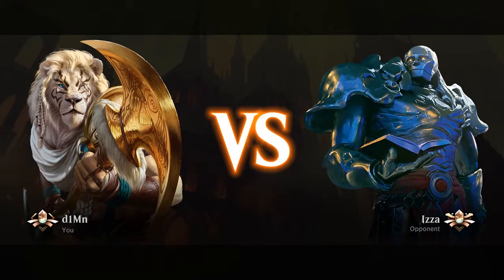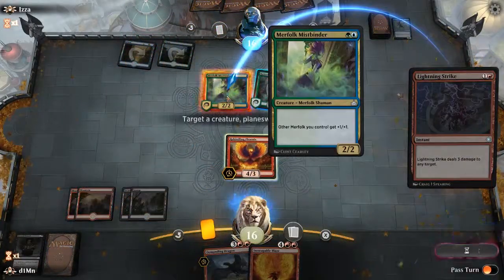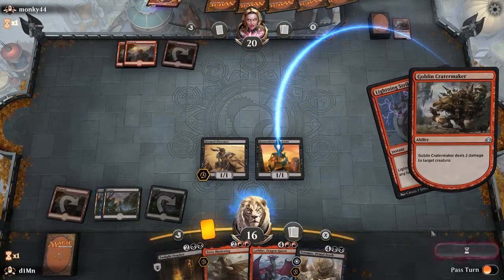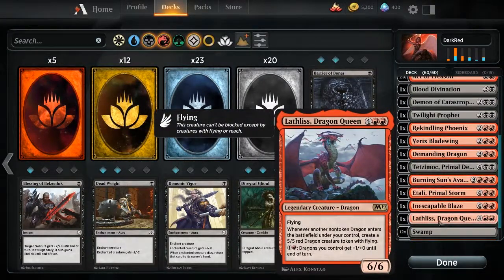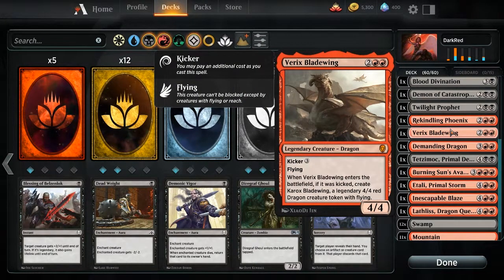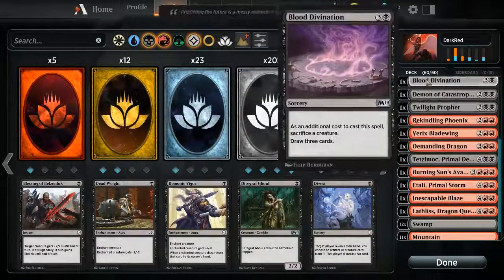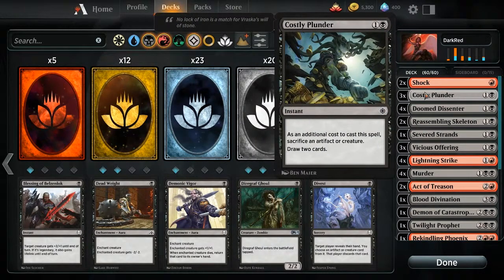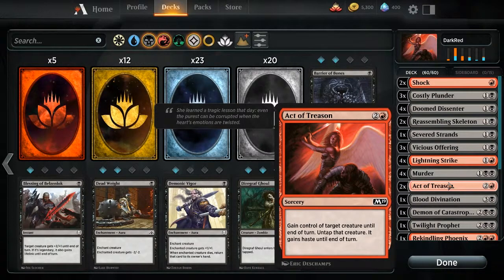Rakdos Midrange Constructed Deck | Removal, Combos, Dragons & Pheonix | MTG Arena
Red & Black seemed like an odd pairing at first, but every once in a while when you slap a deck together to do a quest magic starts happening in Magic. Very fun deck & perfectly tailored to my playstyle.

If I can get 6 wins with a bad Boros deck, so can you!